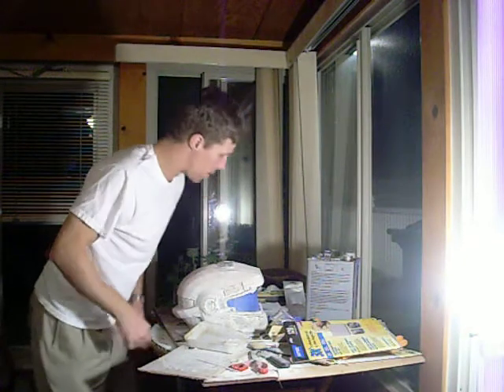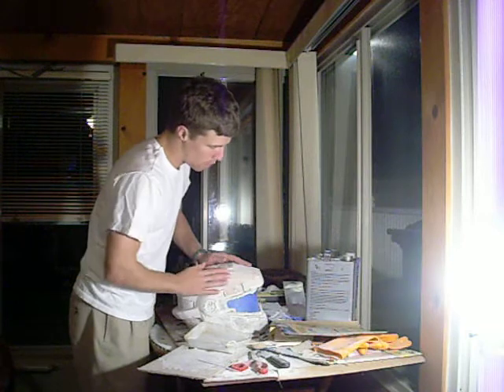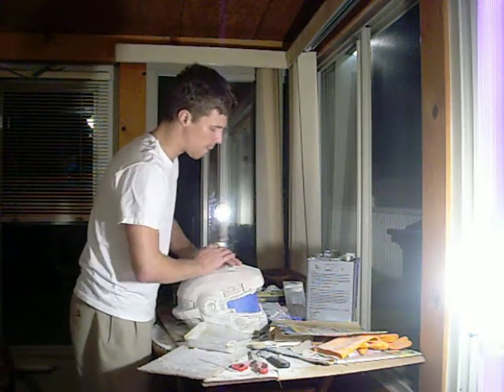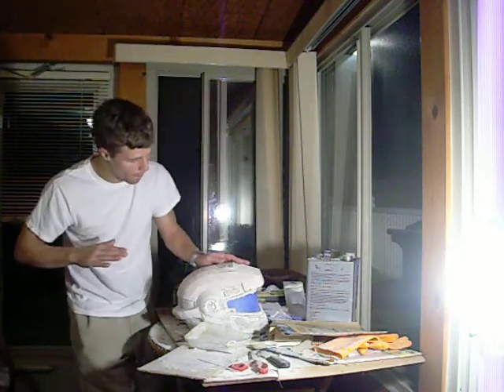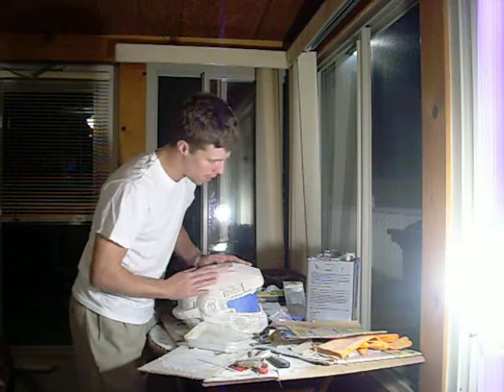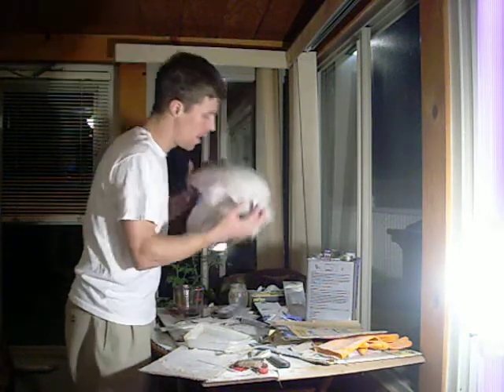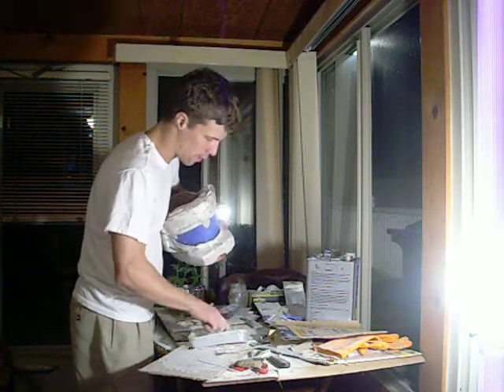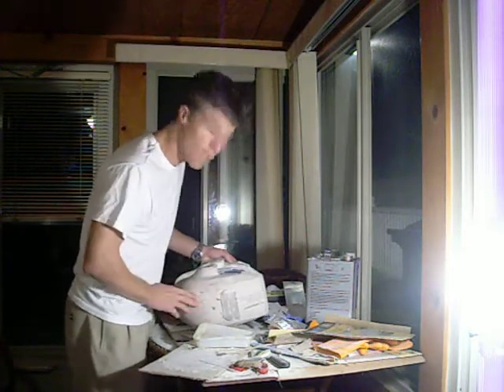Halo Grenadier Helmet MV 5 Tutorial painting tips